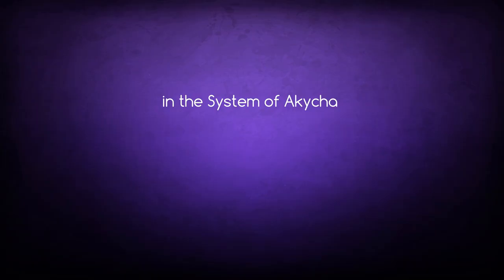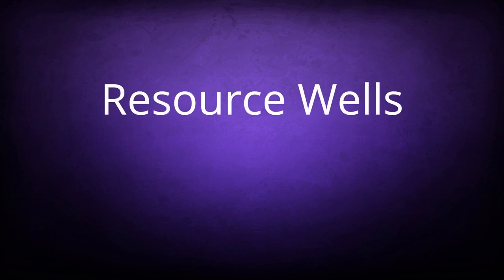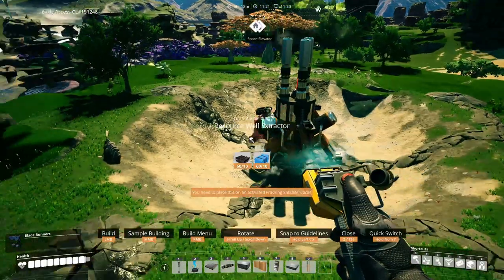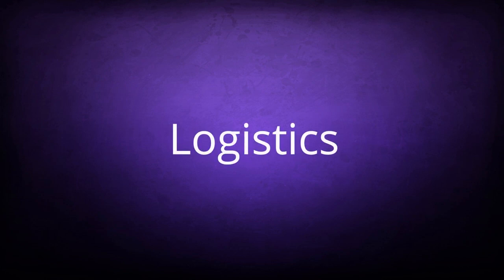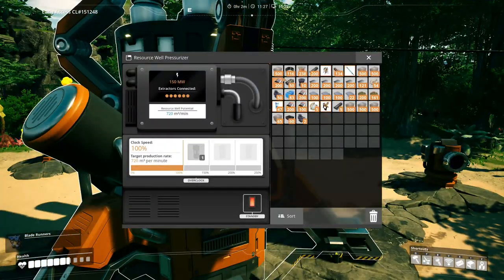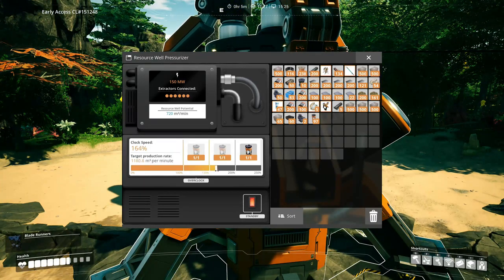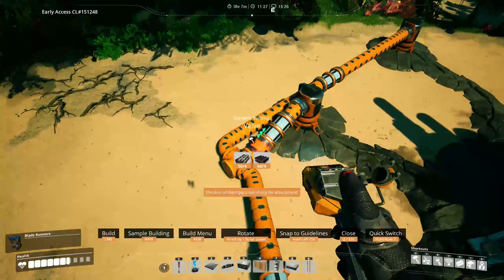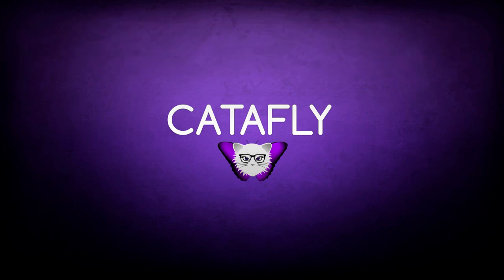Satisfactroy Guide to Resource Wells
Satisfactory Guide to Resource Wells

Please note I forgot to add that Nitrogen Gas does not need pumps when pipes are built to higher altitudes.